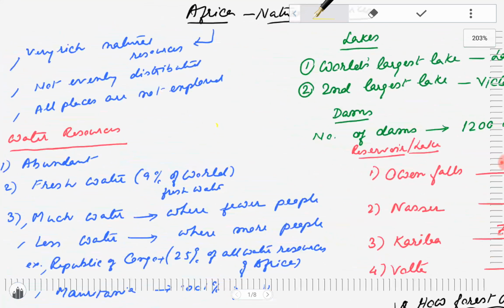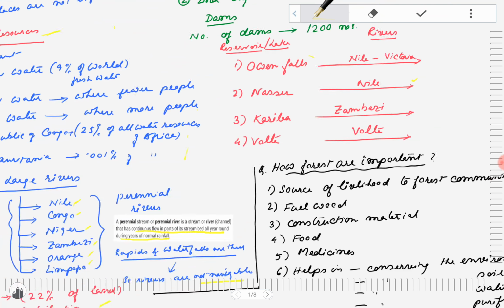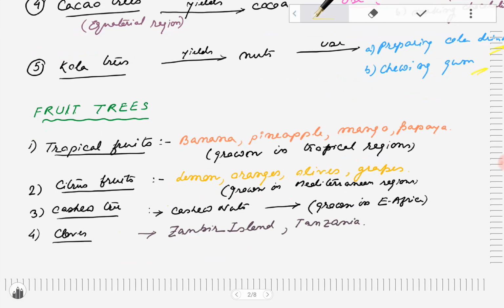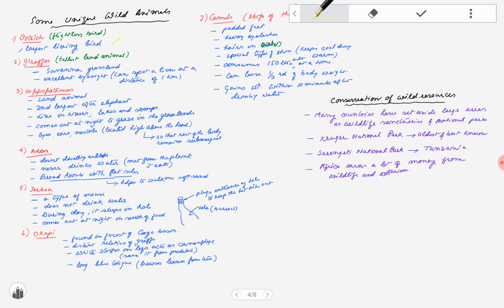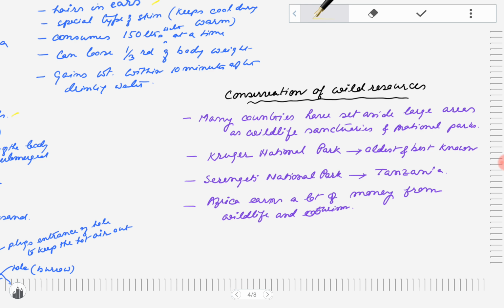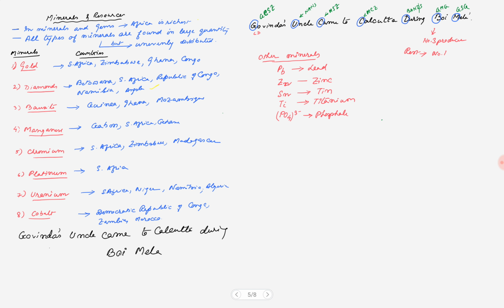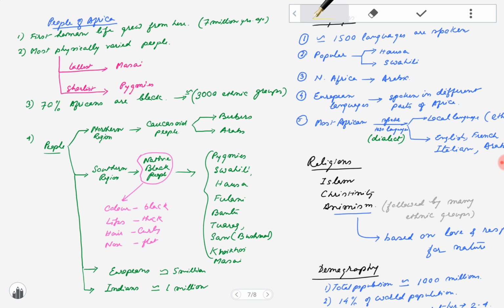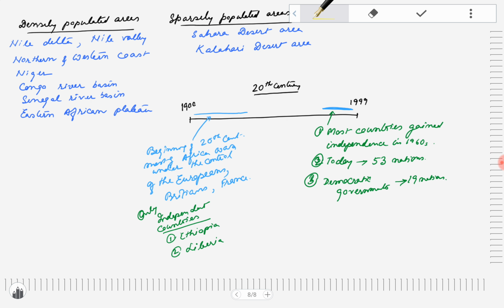Africa -Natural Resources